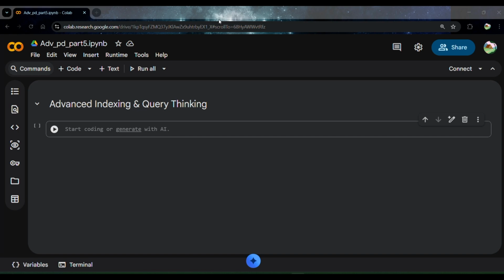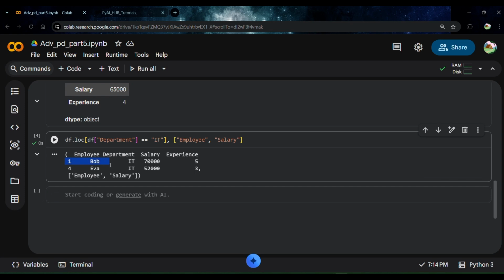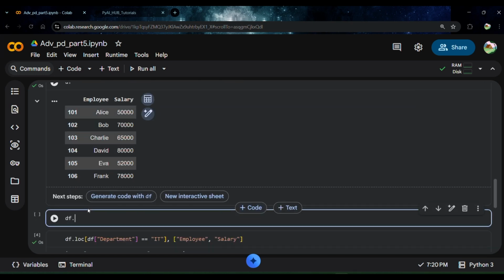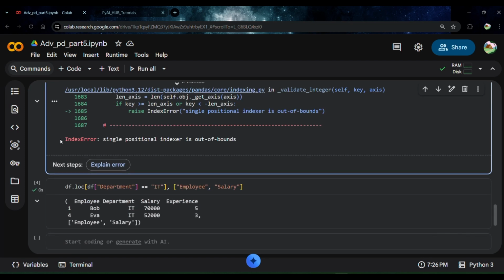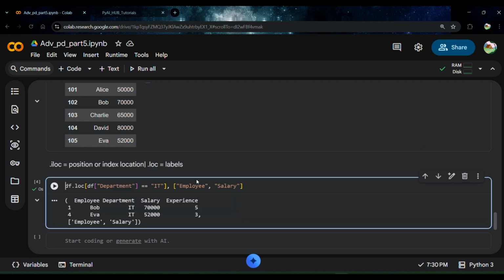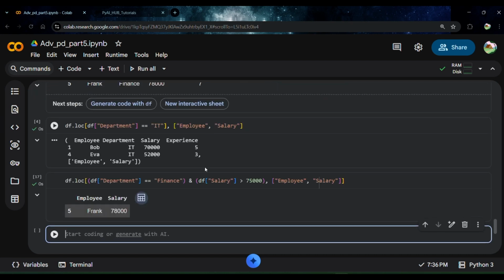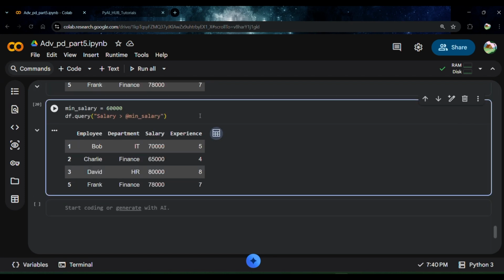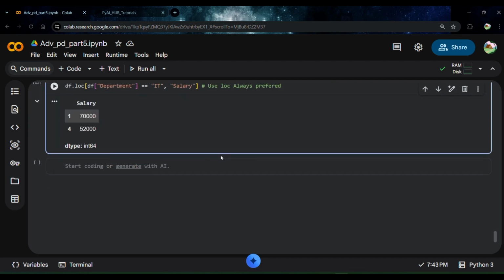Pandas Advanced – Part 5 | Advanced Indexing & Query Thinking (Think Like an Analyst)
In this video, we go deep into Advanced Indexing & Query Thinking in Pandas — the skill that prevents most real-world bugs.

You’ll learn: • The true difference between .loc and .iloc
• Label-based vs position-based indexing
• Why slicing behaves differently
• How to write clean, analyst-style queries

This is Part 5 of the Pandas Advanced series, focused on helping you think like a data analyst, not just write code.

pandas advanced
advanced indexing pandas
loc vs iloc
pandas indexing explained
pandas query thinking
data analysis pandas
python pandas tutorial
common pandas mistakes